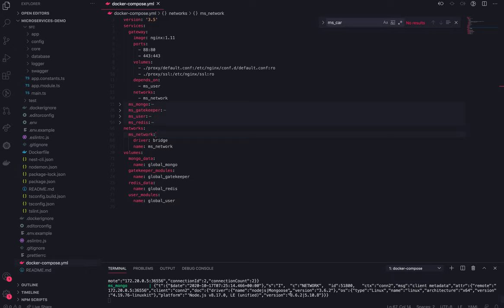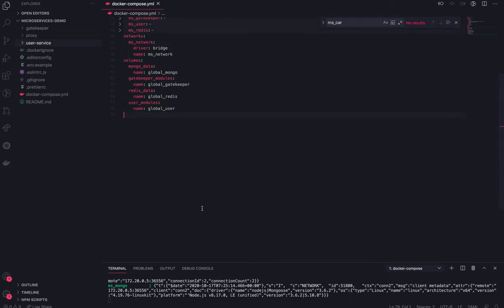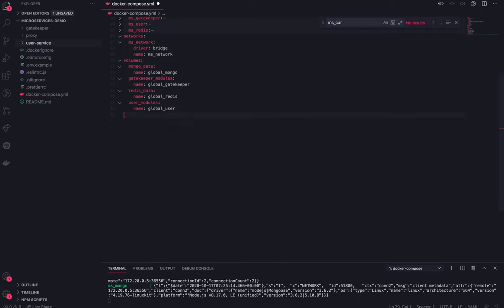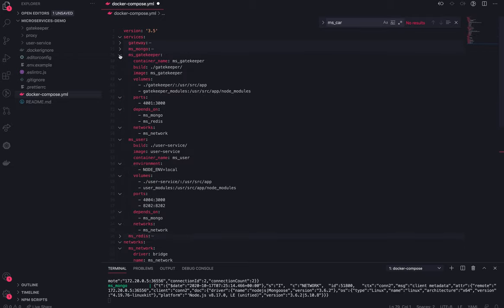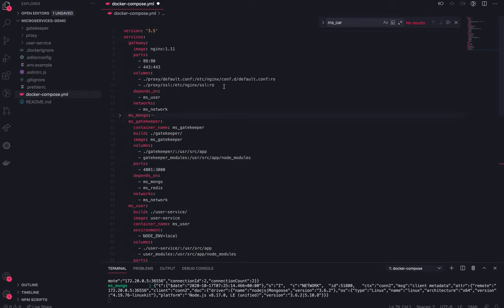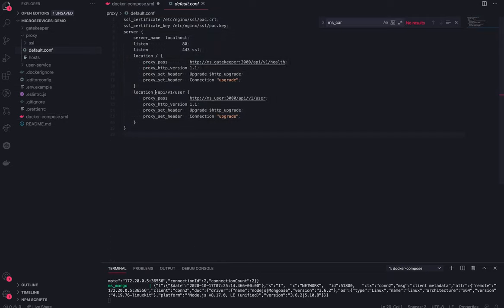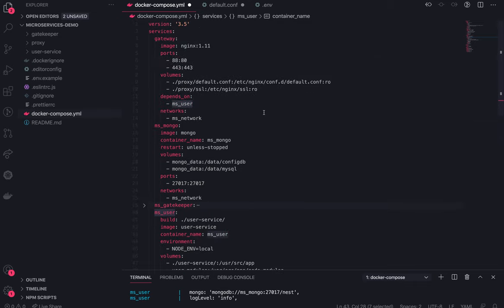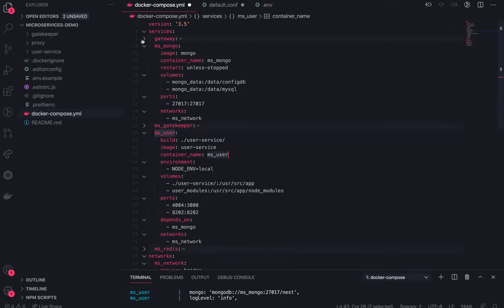Microservices Authentication and Authorization Demo Microservices #16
Building simple Microservice
What are Microservices and Build Simple Microservices. when to build Microservice
Implement Different Microservice pattern using Docker-compose (EDA, CQRS, Gateway)

Hi, I'm Tarun - a full-stack software developer based out of India. I build open-source projects and write about modern JavaScript, Node.js, design and web development. I have 2000 youtube videos on the latest technologies.